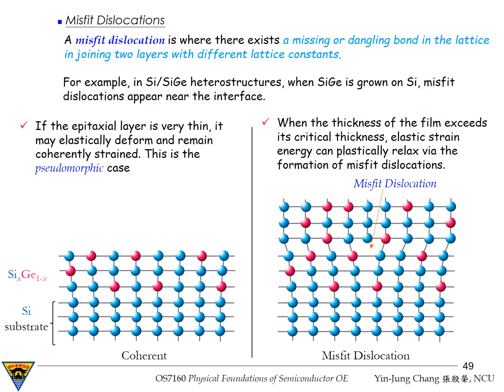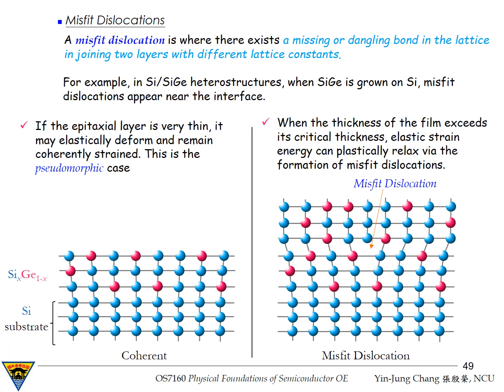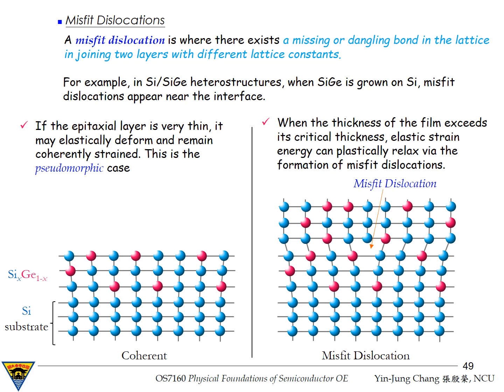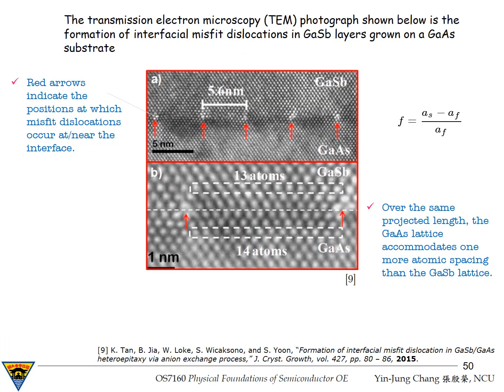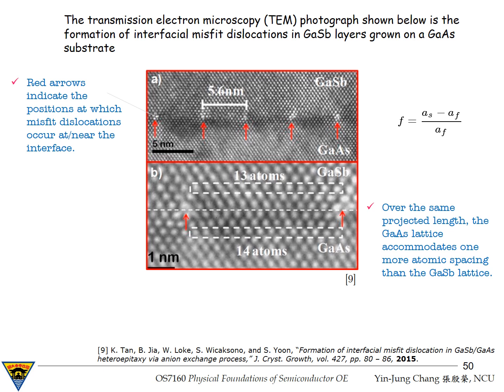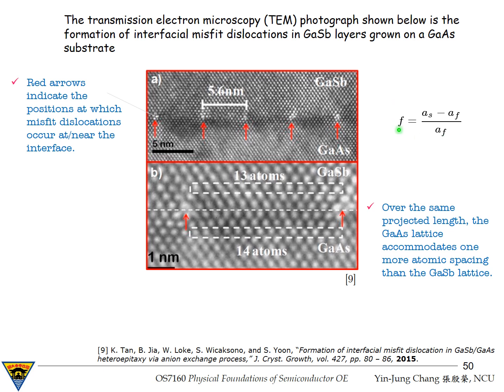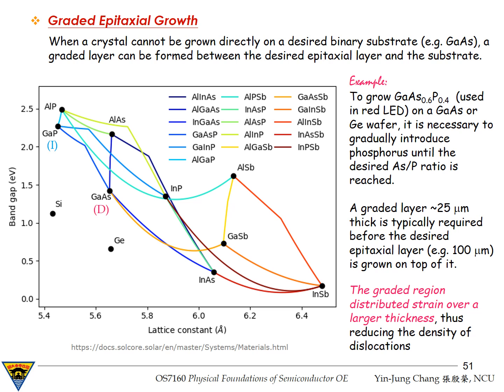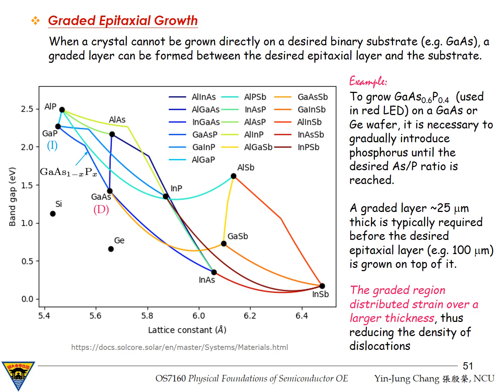1-3.2 Misfit Dislocations and Graded Epitaxial Growth, OS7160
This video lecture, recorded on Mar. 04, 2026, briefly introduces misfit dislocations and graded epitaxial growth.